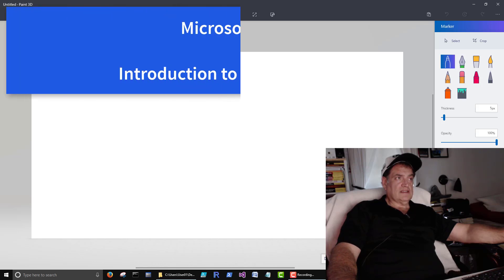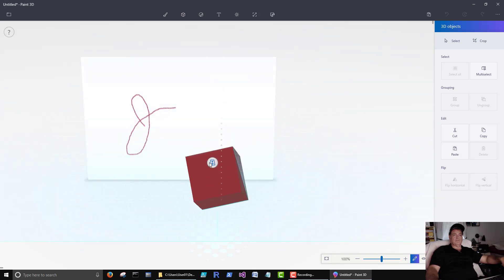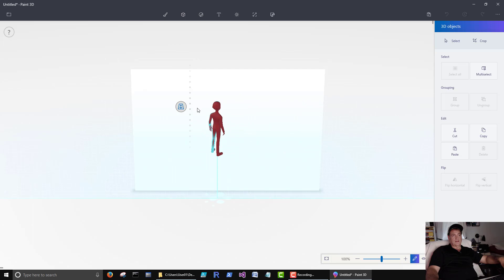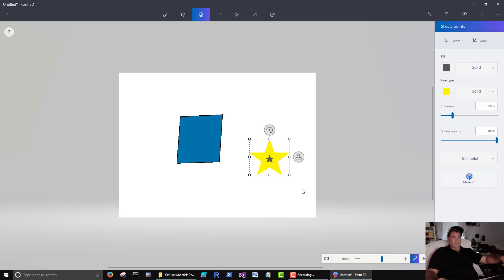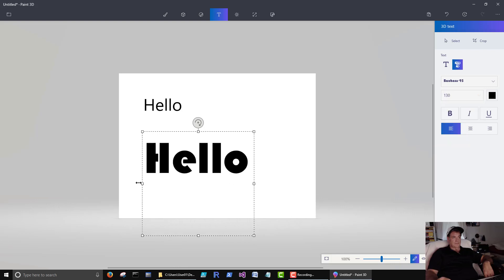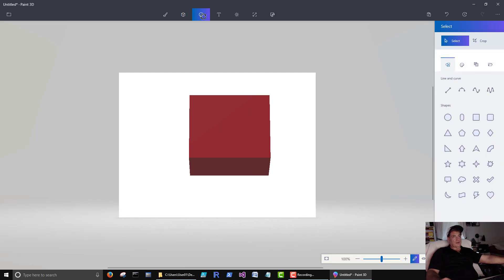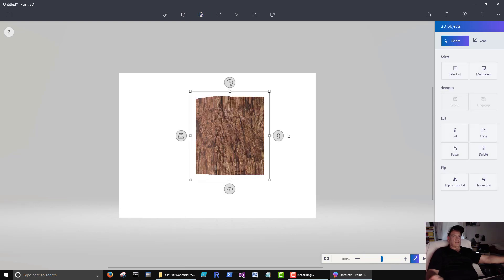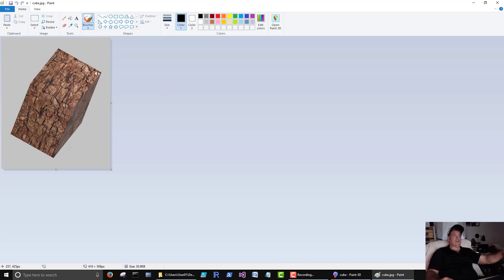Microsoft Paint 3D, Beginners Introduction to Paint and Paint 3D, Part 2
In this video, we'll go over a quick introduction to Microsoft Paint 3D.